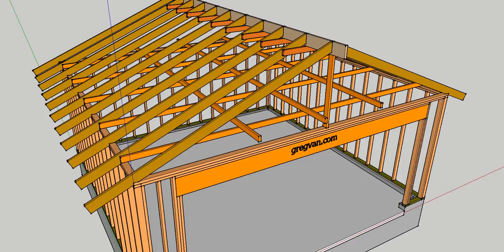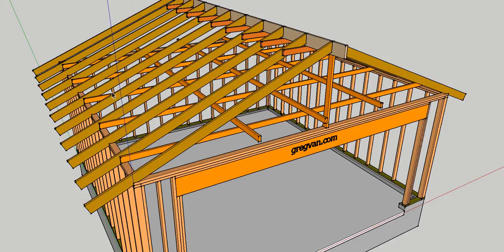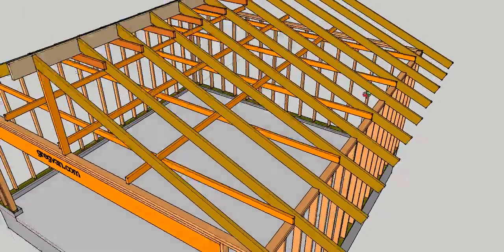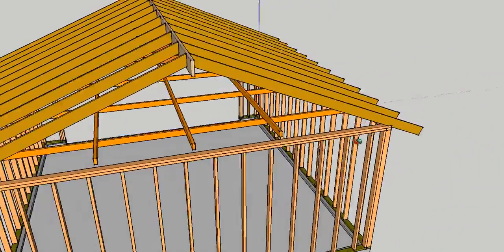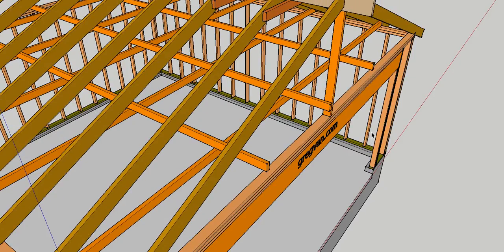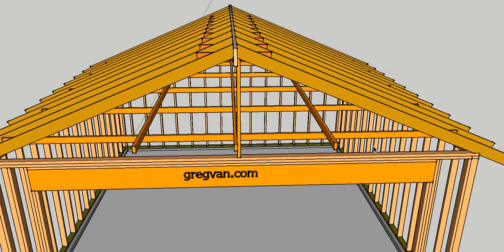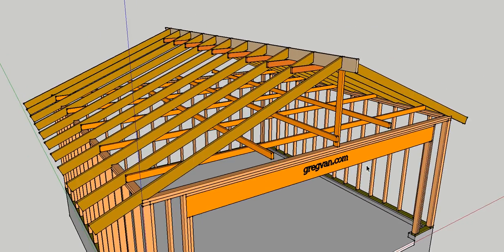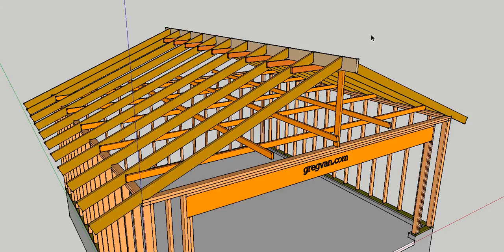Garage Rafter Ties Connecting to Top Framing Plates Example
Click on this link for more information about garage remodeling and house framing. This video will provide you with an example of what a two-car garage rafter tie connection would look like most of the time. These are examples and can be used for training and education for home builders, architects and engineers.